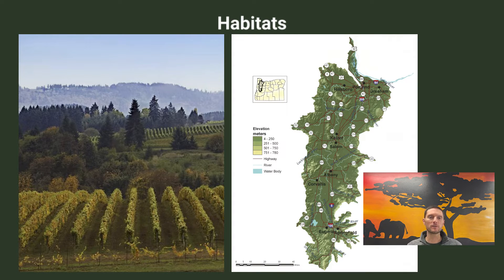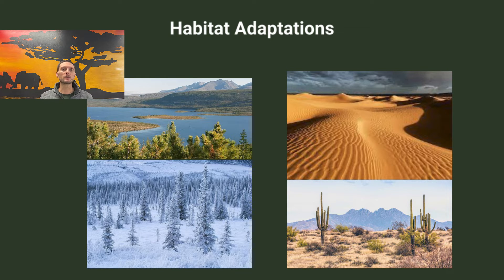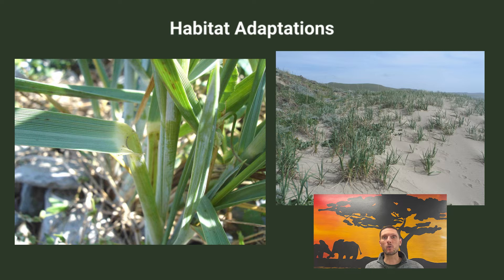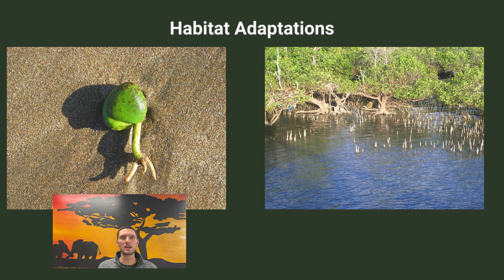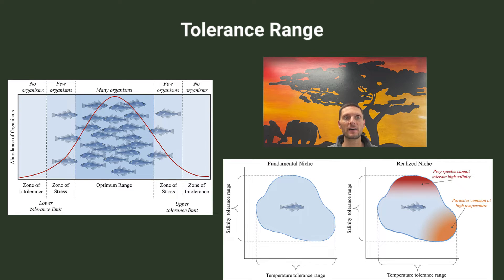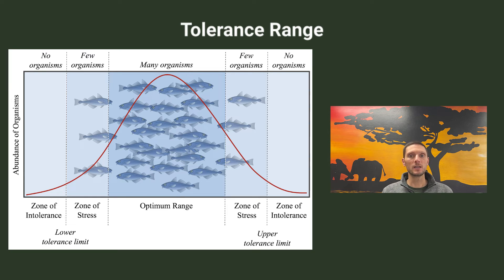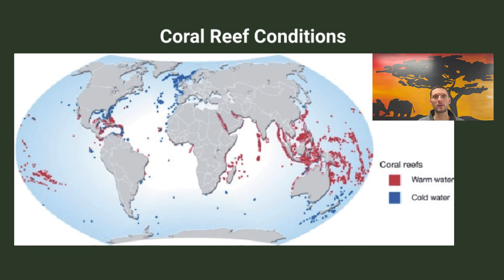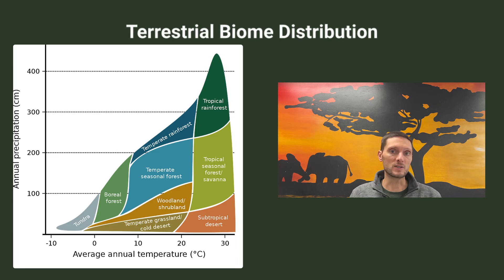B4.1: Adaptation to Environment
An explanation of the learning objectives for IB Biology HL B4.1: Adaptation to Environment